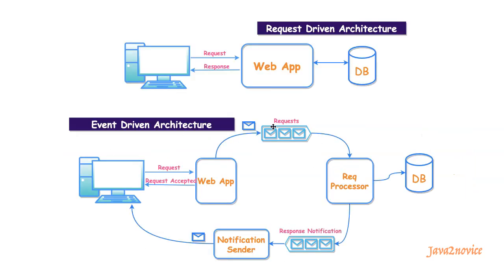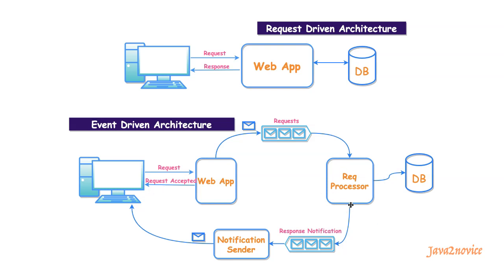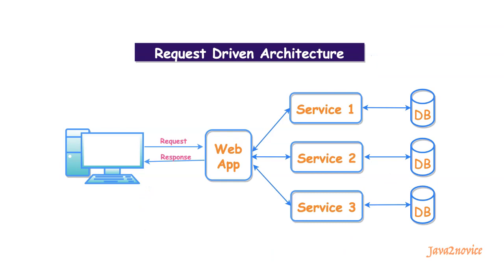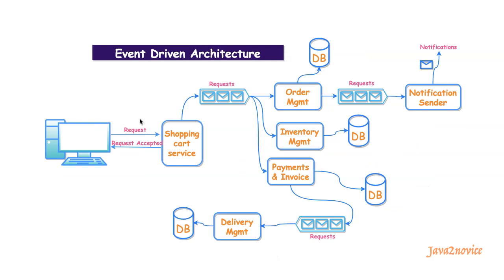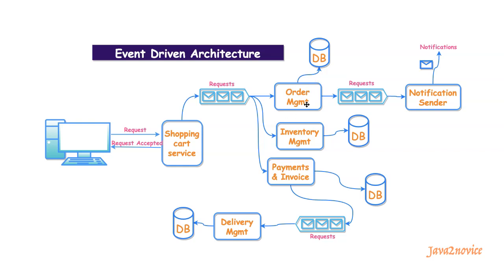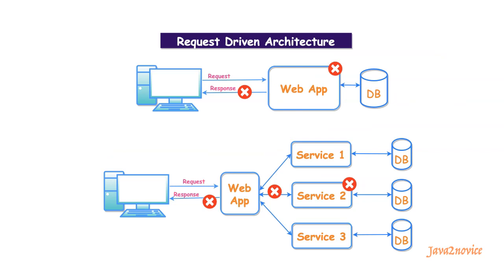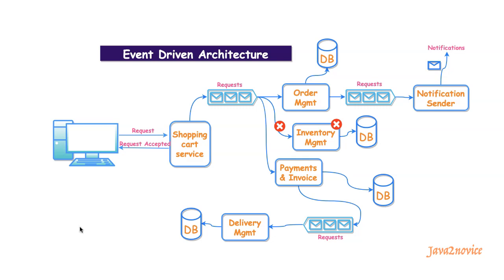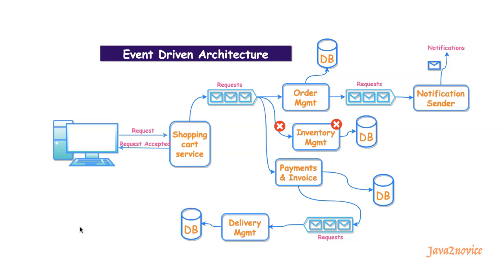What is Event Driven Architecture? | EDA | Event Driven System | System Design Concepts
What is Event Driven Architecture (EDA)?

Request Driven Architecture Vs Event Driven Architecture

Event-driven architecture is also known as EDA, which is one of the architectural style in which decoupled applications can asynchronously publish and subscribe to events via an event broker, even broker is a kind of modern messaging-oriented-middleware.